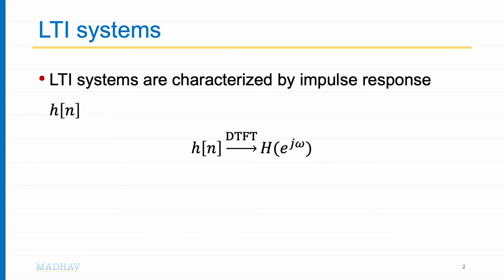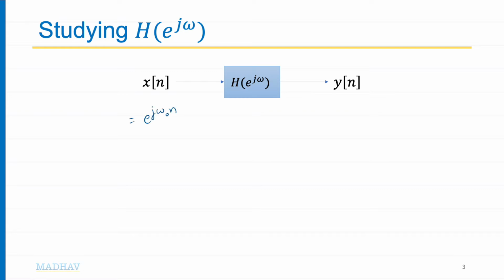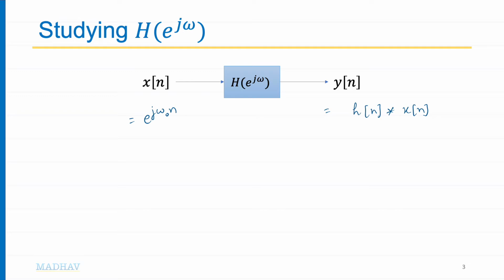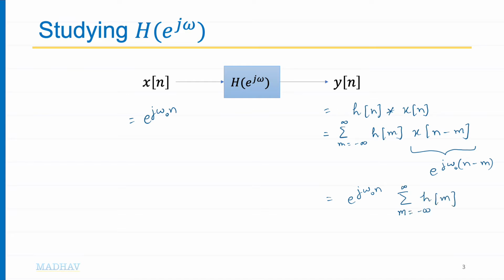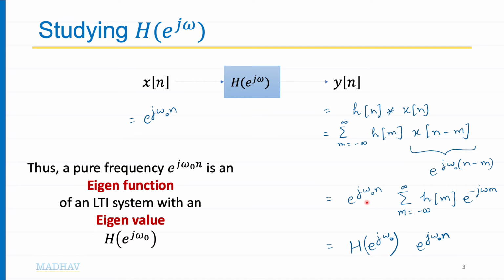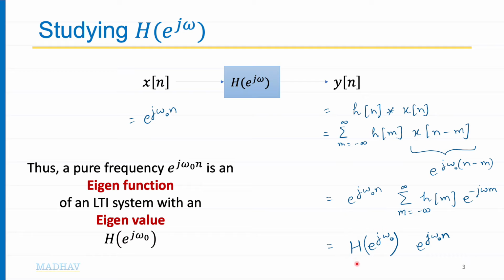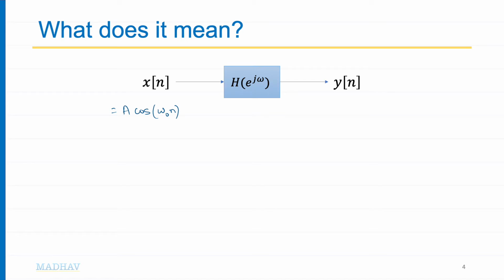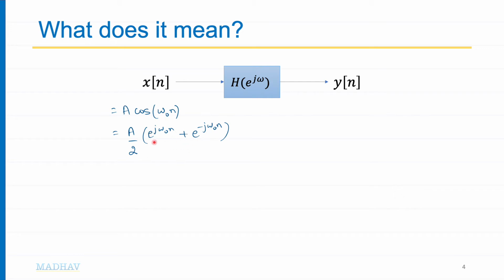EE301A: 08_1 LTI systems in Transform Domain: Frequency Response